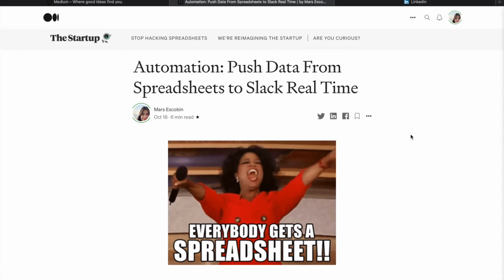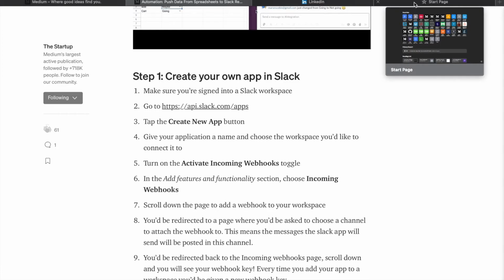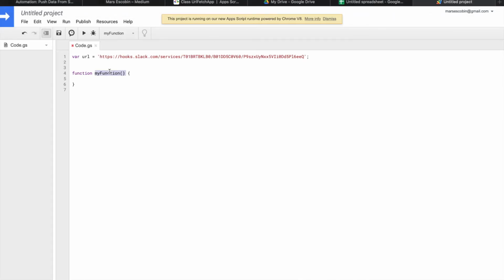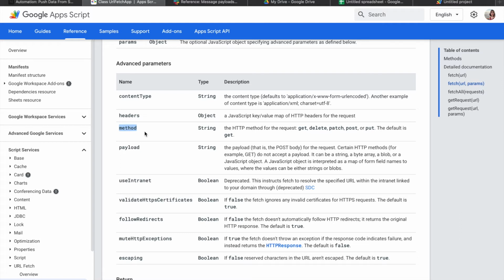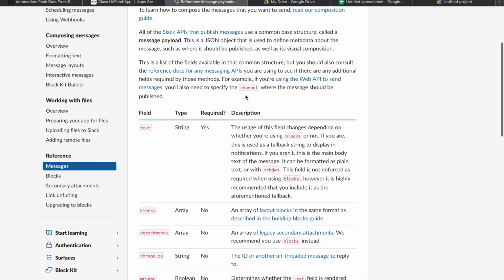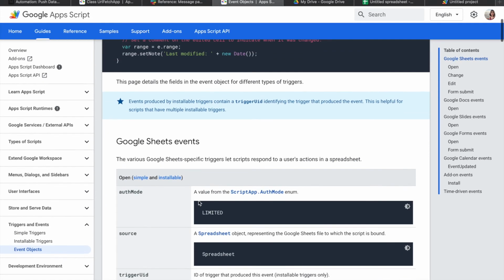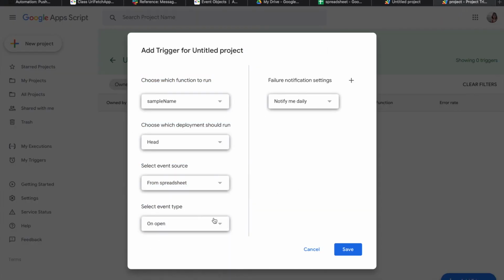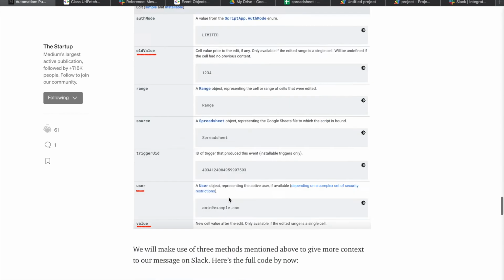Automation: How to Push Data from Spreadsheet to Slack Real Time